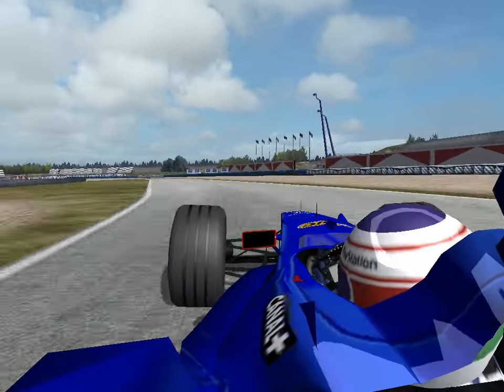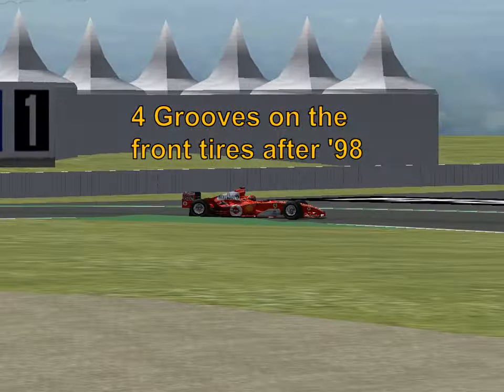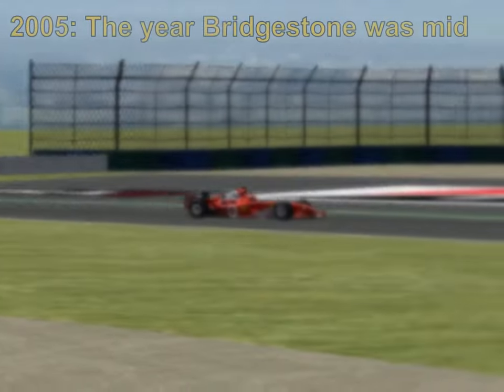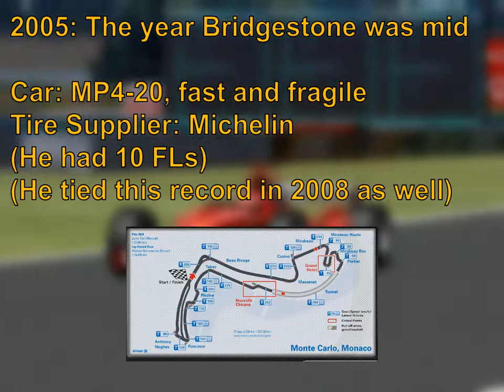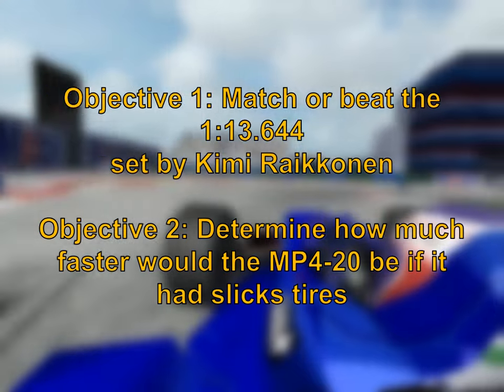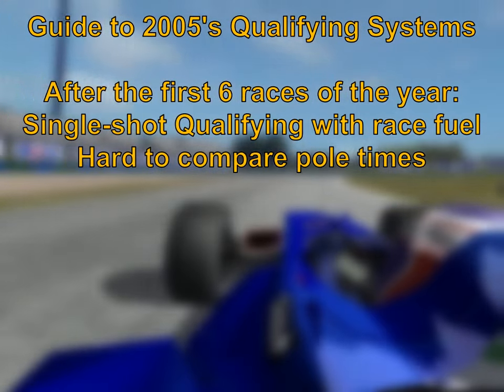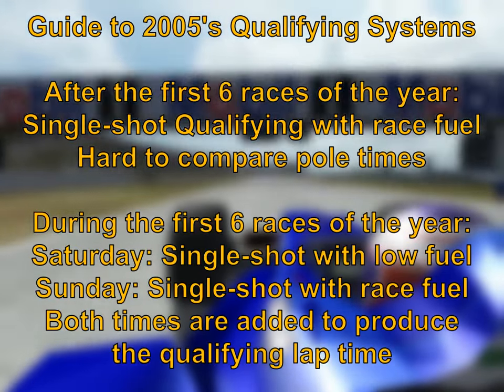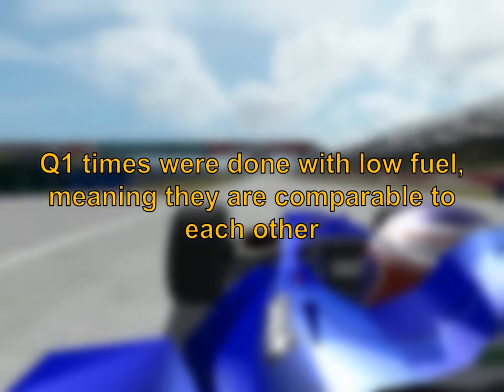What if the 2005 F1 Cars used Slick Tires? - An F1 Challenge '99-'02 Experiment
After having way, way too much time to think, as well as way too much time to play CMT's F1 2024 Basic, I started wondering: Wonder what would happen if I put these slicks to an old car. This has been done already, of course, you have the Slick-equipped F2004 in Assetto Corsa ... and that's it really. And considering I don't have Assetto, but instead have one of the most modular games ever (Thanks ISIMotor), I decided to take matters into my own hands.

Like this content? Want to do something entirely optional and support it? Go right here, on this link: